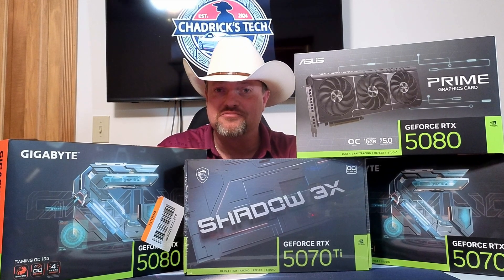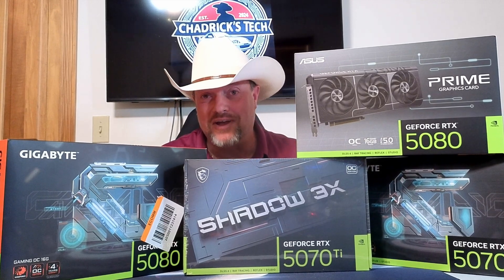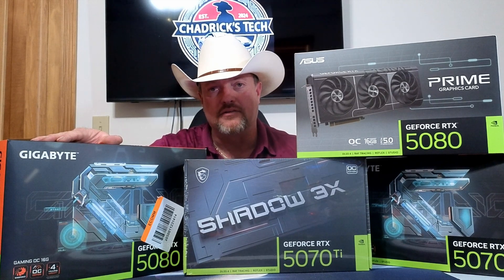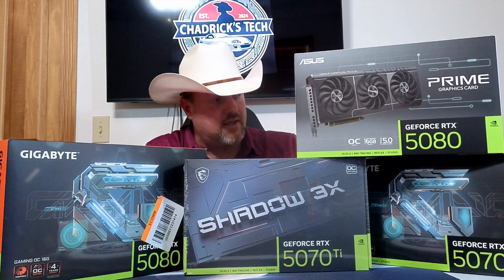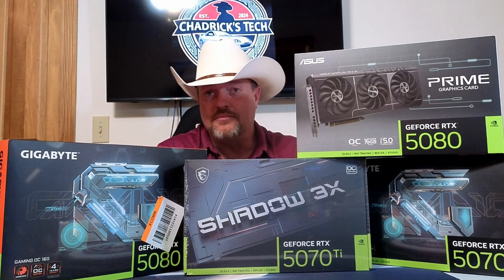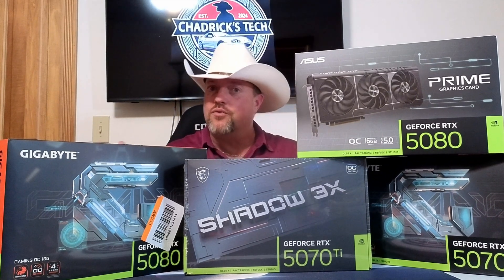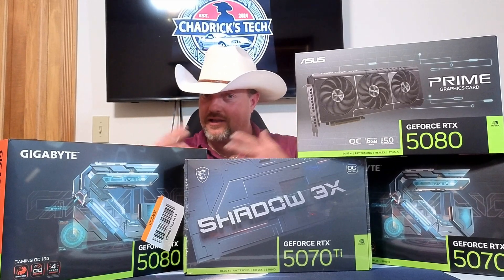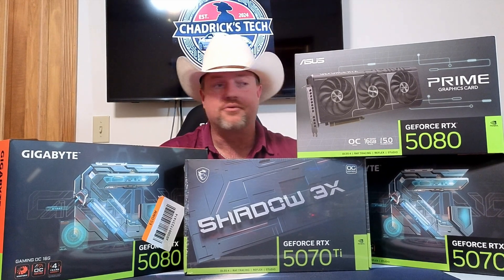Don't Waste Your Money! A Look at Some 50 Series NVIDIA GPUs for Productivity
NVIDIA 50 Series cards are still hard to acquire and when you find them they are not listed at original MSRP.  I've obtained some cards and will perform productivity testing to determine how much money you should really spend for your needs.

PNY GeForce RTX™ 5070 ARGB Overclocked Triple Fan

MSI Gaming RTX 5070 TI

PNY GeForce RTX™ 5080 Triple Fan